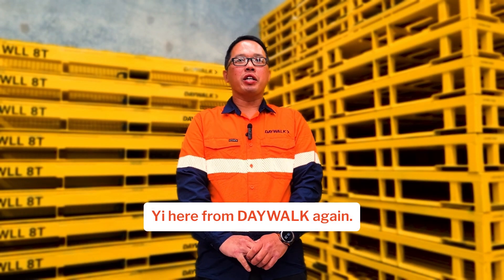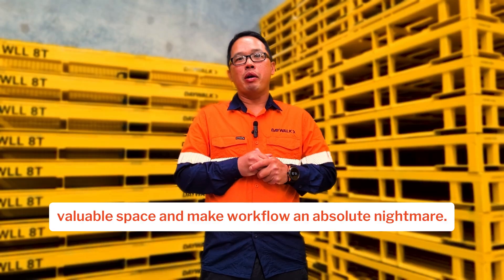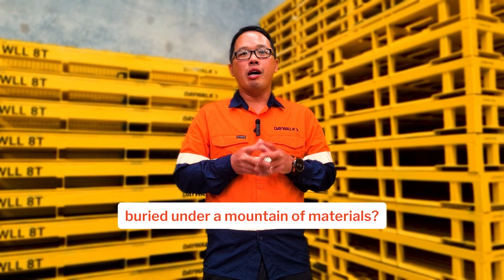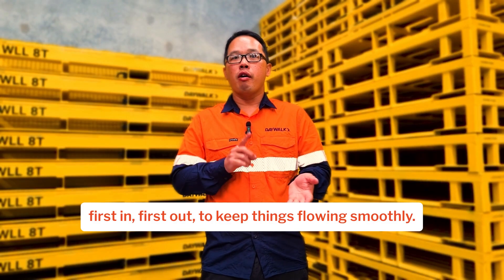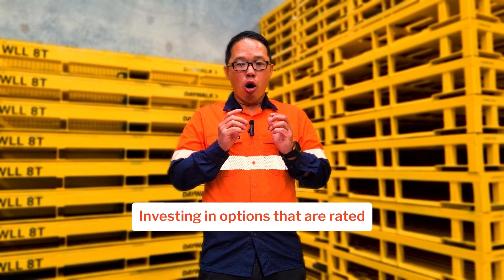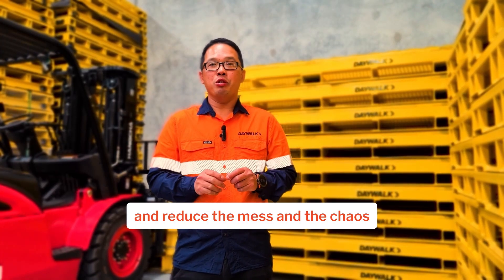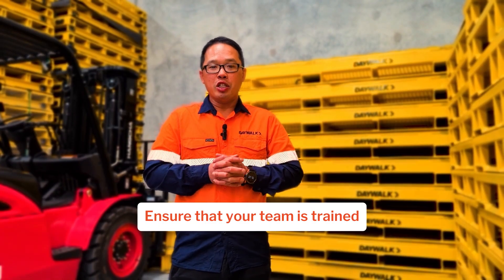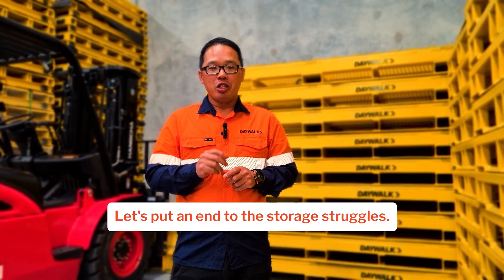The Headache of Storage: How to Improve Your Situation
Managing the storage of heavy components and work-in-progress (WIP) is a common challenge that can lead to inefficiencies and safety hazards. Listen to eight essential strategies to improve your storage situation: